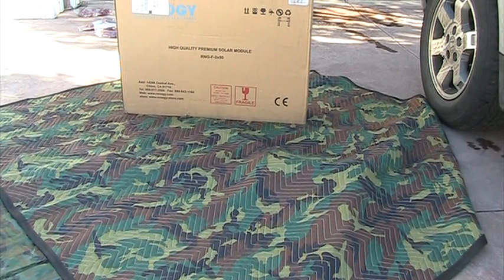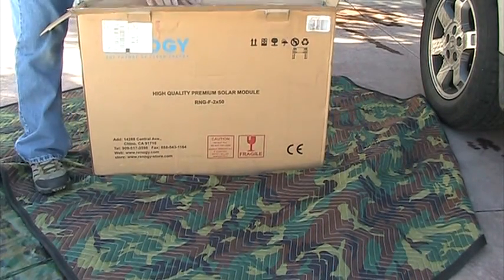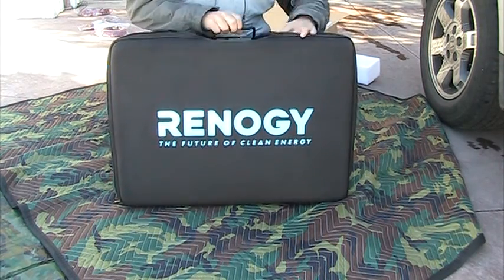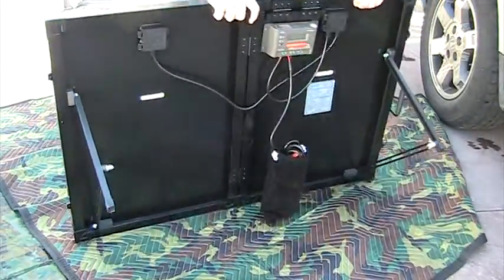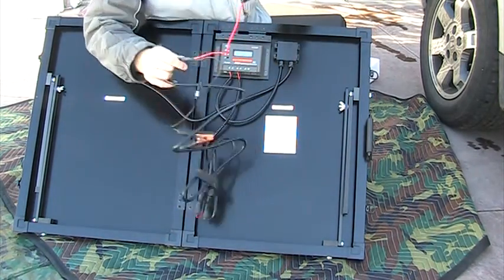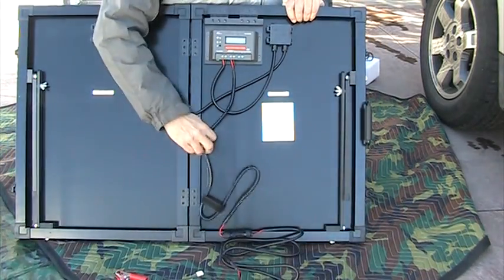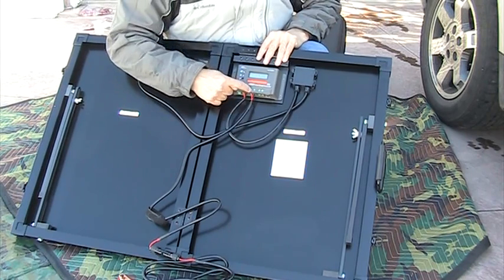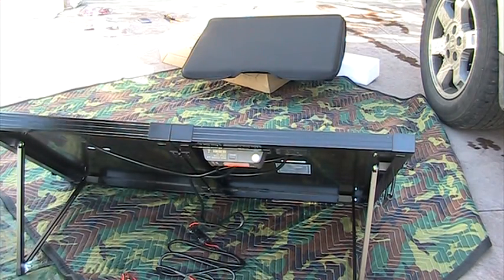Renogy Mod 1 3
Extending the reach of the Renogy 100W suitcase solar panel.